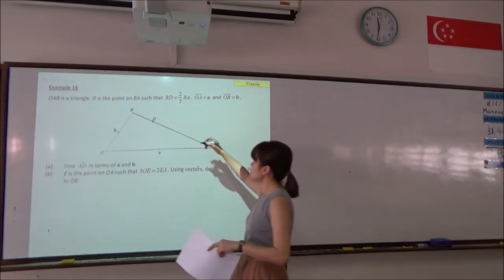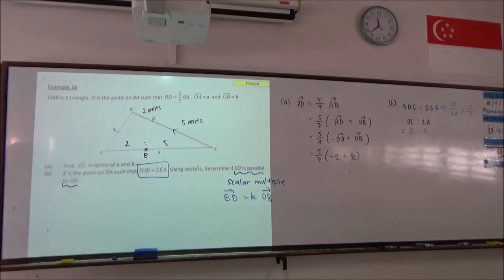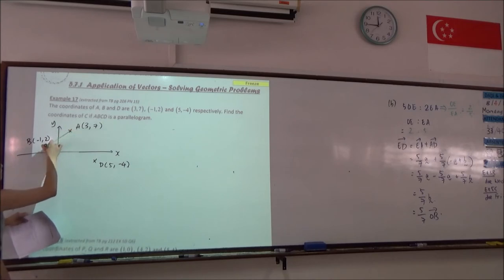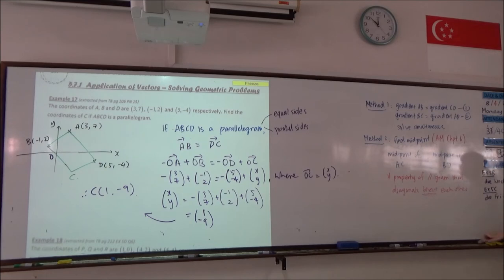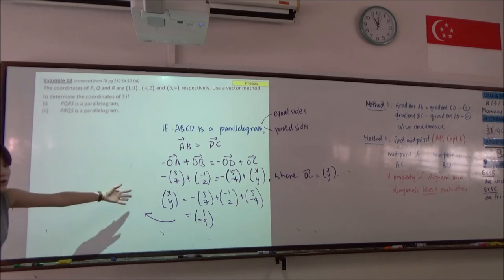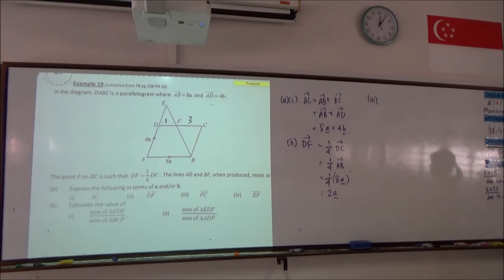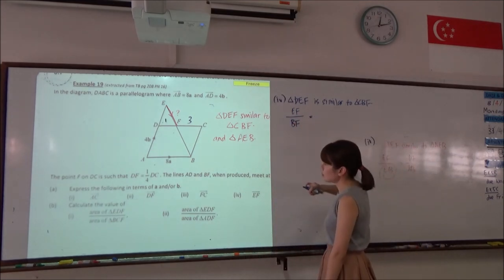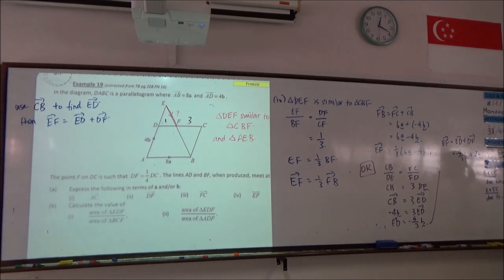EM Chpt 5 Vectors Lesson 4